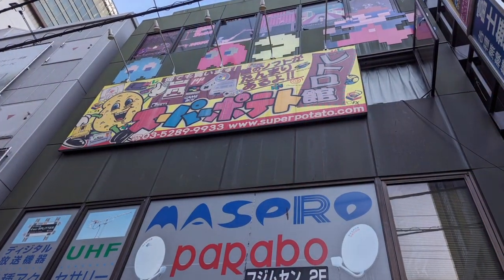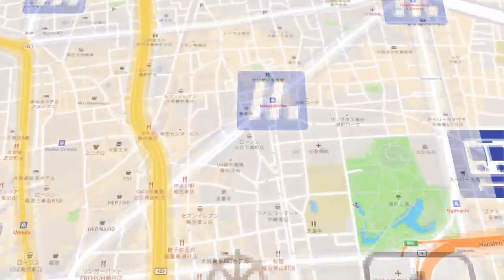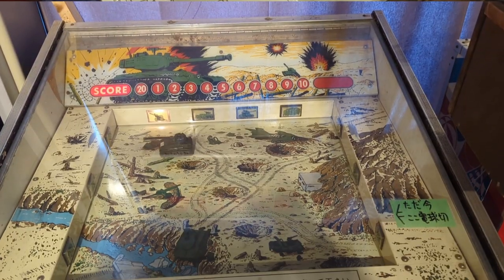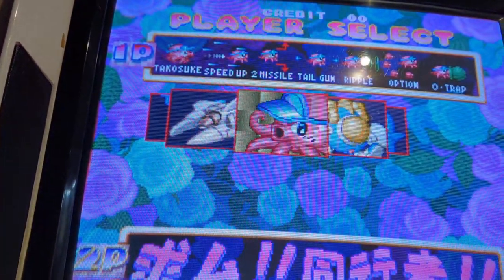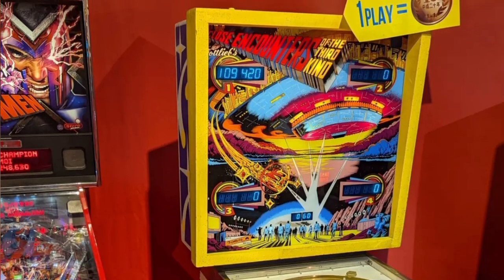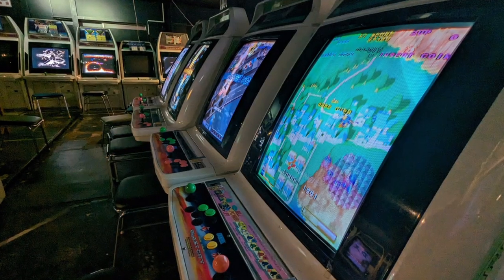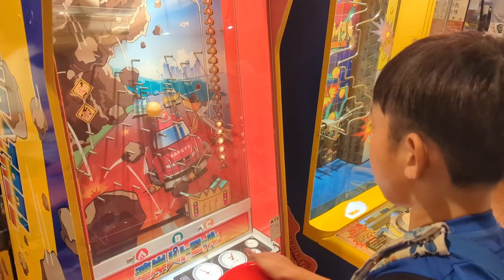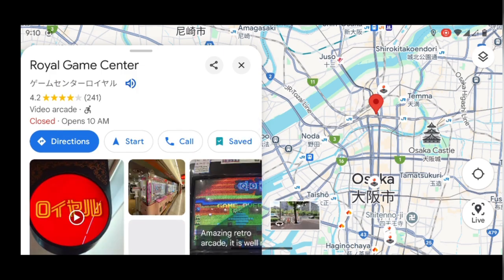The Best Retro Arcades in Osaka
This guide will show you all the best retro arcades in Osaka.

Osaka is Japan's second largest metropolitan area and also the home to Super Nintendo World at Universal Studios Japan. But it is also home to some of the coolest retro arcades and vintage game stores in the country.

00:10 - intro
00:49 - Elemeka Laboratory (Electro-Mechanical Game Museum
01:55 - Game Center Royal (Retro Arcade)
02:22 - America Mura
02:38 - Silver Ball Planet (Pinball Parlor)
03:18 - Shinsekai
03:31 - Retro Arcade Zarigani (Retro Arcade)
04:01 - Kasuga Gorakujo (Retro Arcade)
04:24 - Shooting Galleries
04:34- conclusion
04:53 - Map of attractions
05:04 - Credits

Kouga Ryuu photo by Thankei

Musee Mecanique by Piotrus
Creative Commons-Share Alike 3.0